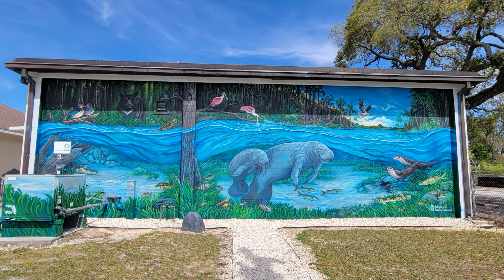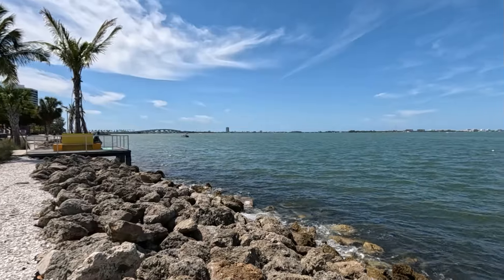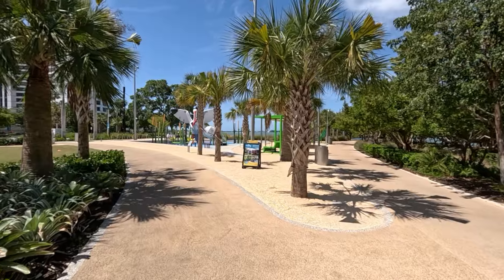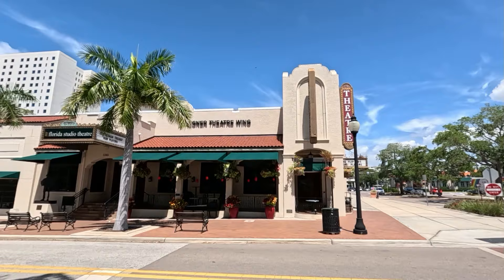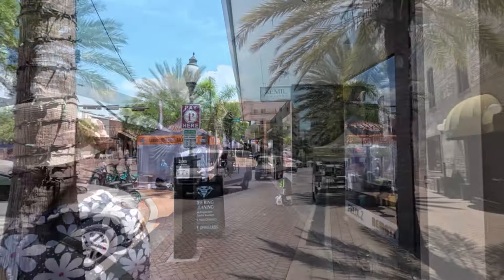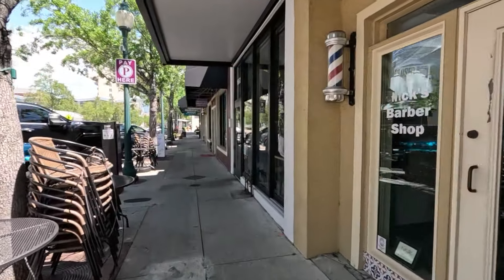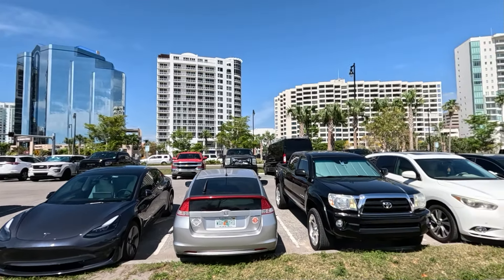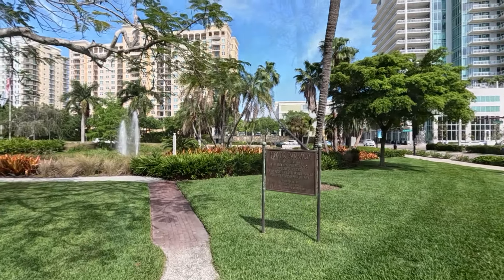Sarasota, Florida (Downtown and Waterfront)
Join us as we explore the downtown and waterfront of one of the fasted growing cities in Florida!